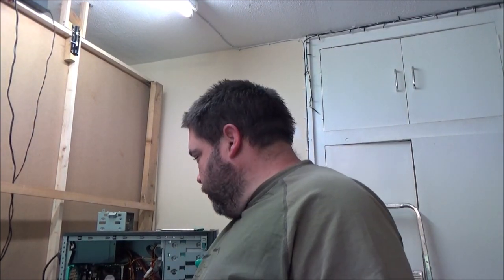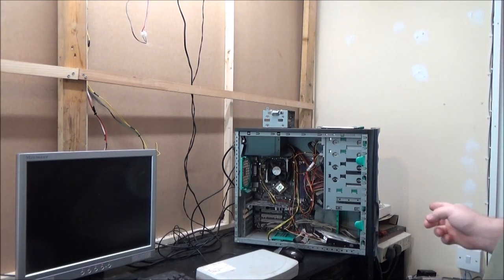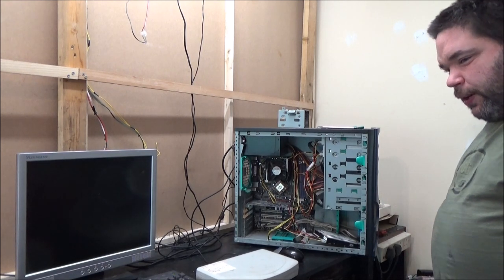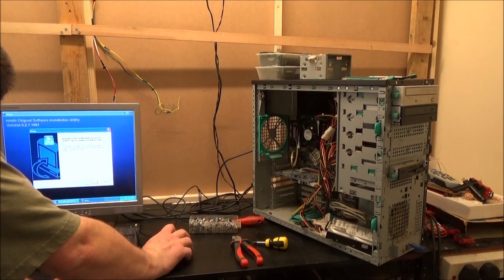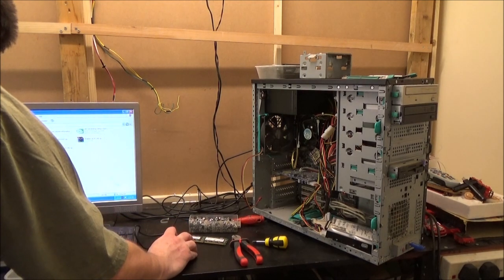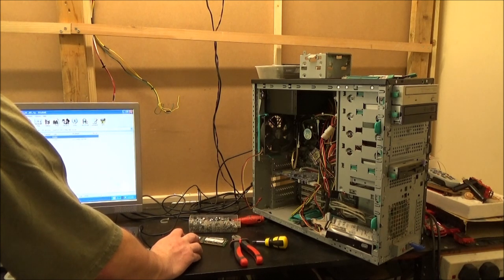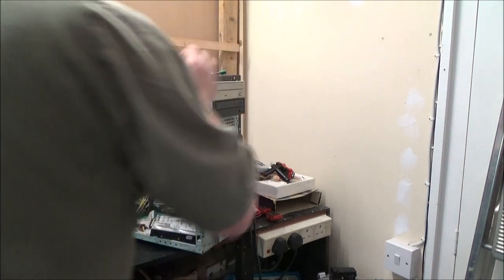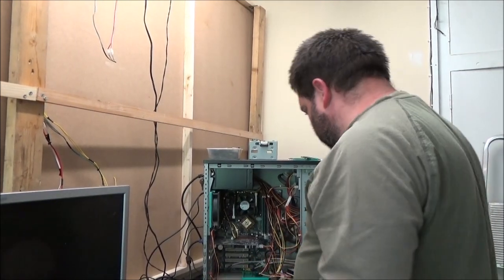Let's Get The Evesham Working! XP Retro Gaming Rig Build.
Well, partial build.